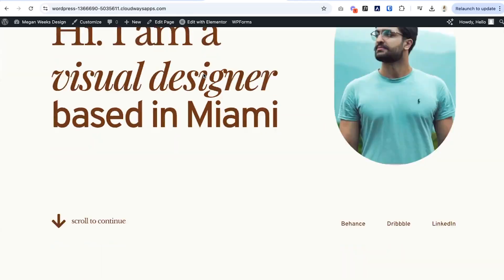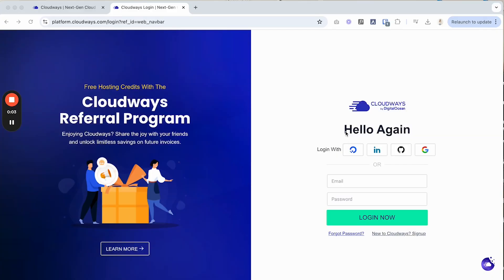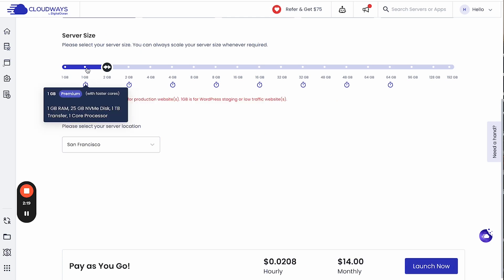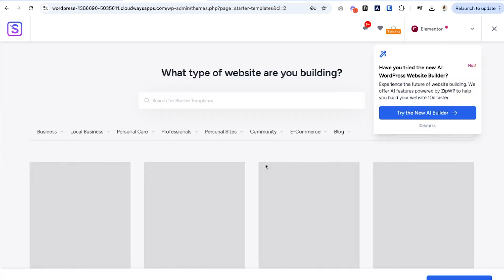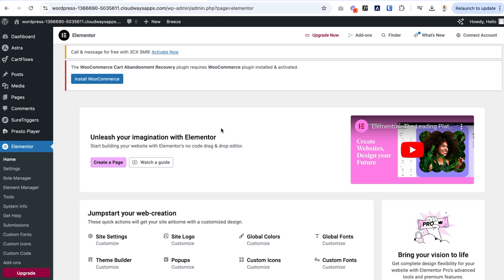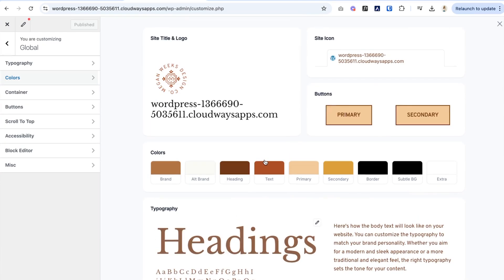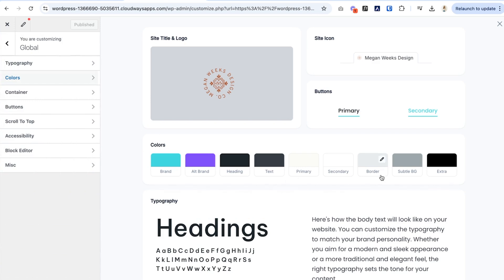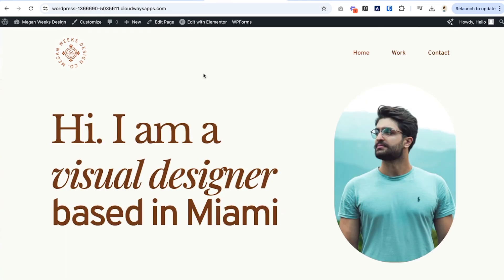Watch Me Design a WordPress Website (Astra Theme & Cloudways)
Hey everyone! Come along with me as I design a WordPress website from scratch using the Astra Theme and Cloudways hosting. I’m going to walk you through my entire process step-by-step, sharing how to set up a hosting account on Cloudways and how to set up your design preferences using Astra! Whether you’re just getting started or looking to level up your skills, I’ve got you covered with all the tools and hacks you need!